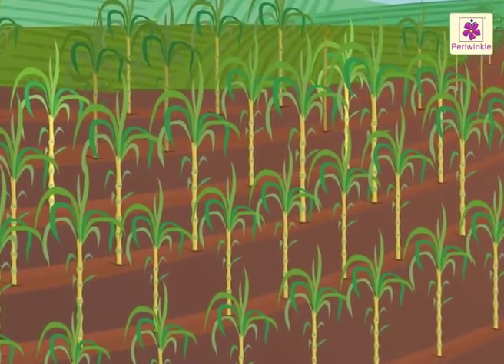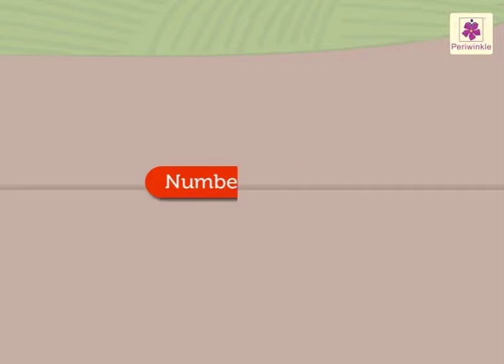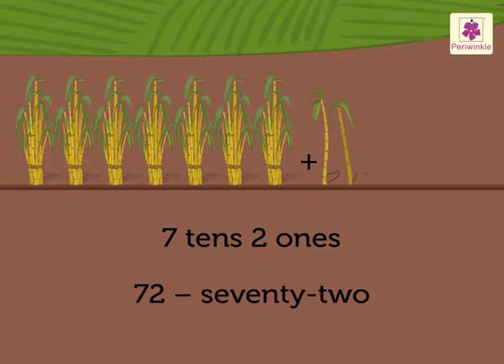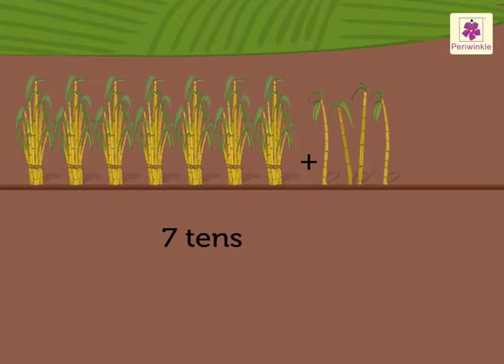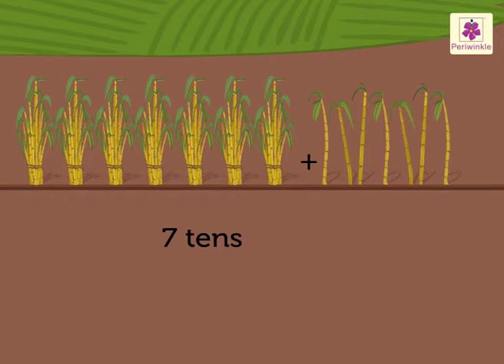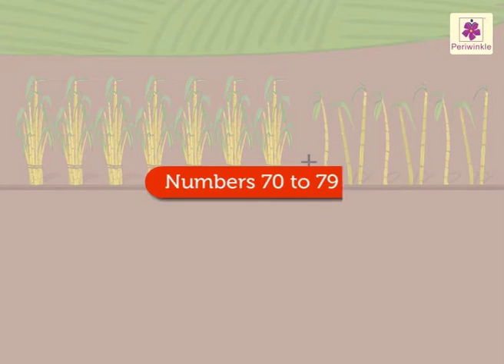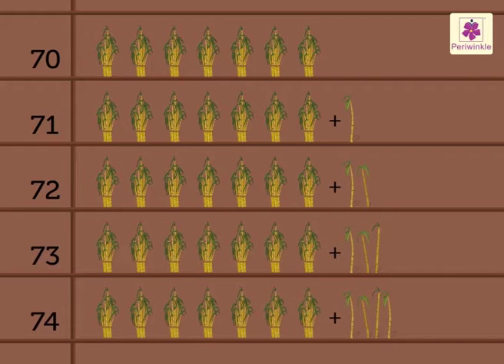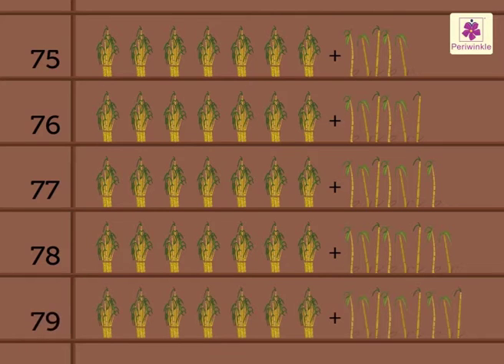Tens and Units: Number 70 - 79 | Mathematics Grade 1 | Periwinkle